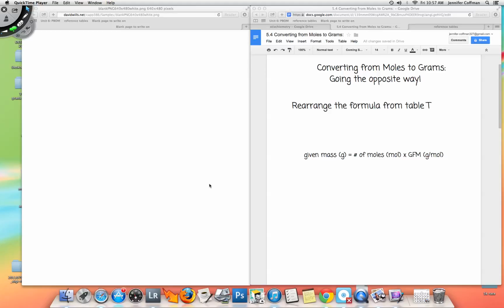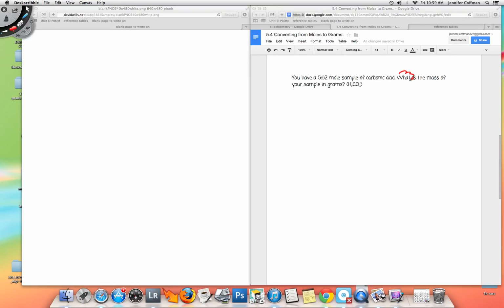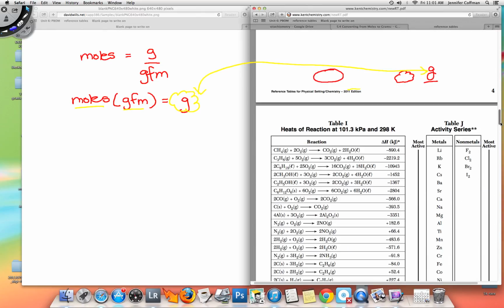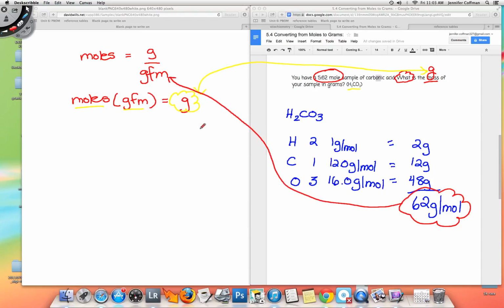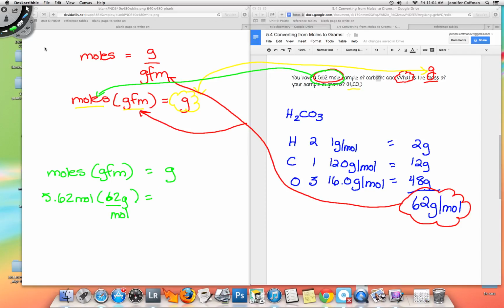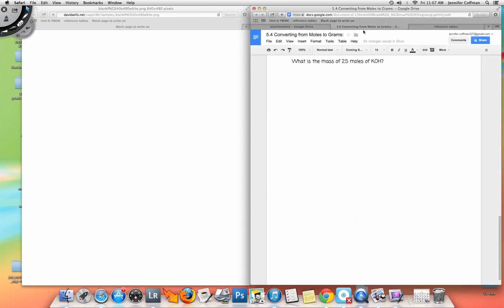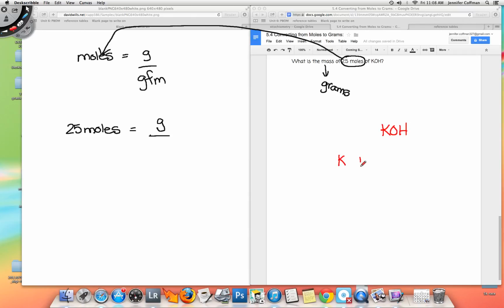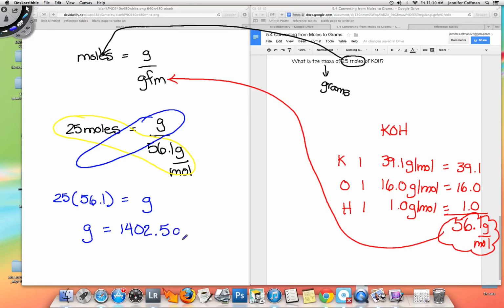5 4 moles to grams